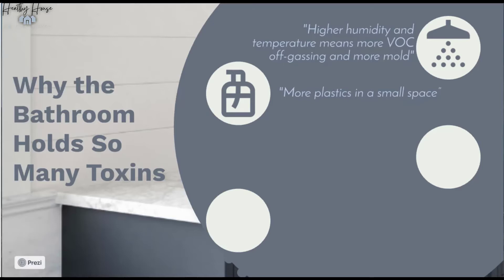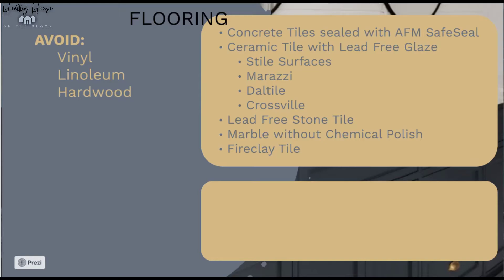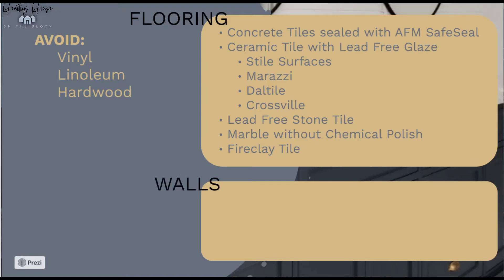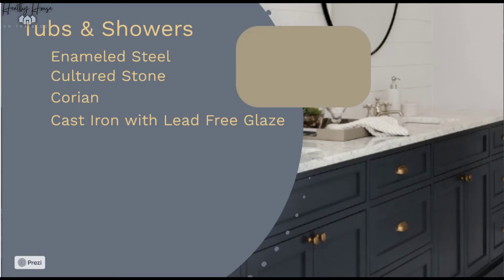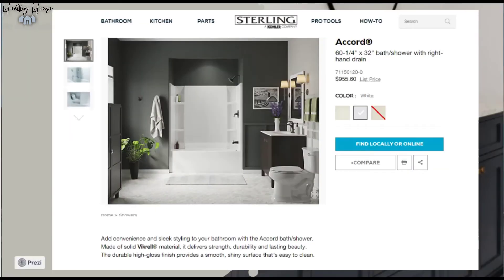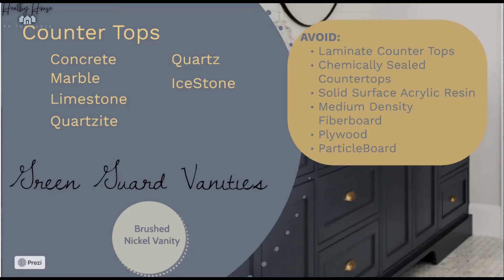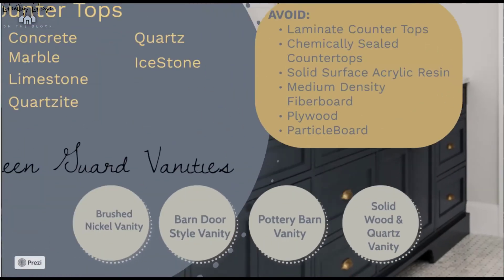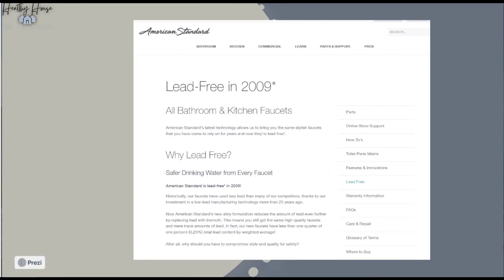Bathroom Remodel Ideas in 2021 to Reduce Toxins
I love hunting through Pinterest to find bathroom remodel ideas.  Not that we plan to remodel our bathroom anytime in the near future, but we do know that someday this will make it to the top of the priority list and we’ll get to implement all those bathroom remodel ideas I’ve been saving and pinning.

For now, we’ve just updated pieces of the bathroom and switched out components to look a little more modern.  It’s kind of that “home takes time” mantra in play.  Eventually the bathrooms wil have a complete makeover, but in the  meantime, we'll just change little things here and there to create a space we still like and feel comfortable in.

Updating a bathroom can feel a little overwhelming because so many of the components are connected -- once you change your tub surround, you’re picking out new plumbing fixtures to go with it  Same with the vanity -- if you’re changing out the cabinets, you’ll end up getting a different countertop, fixtures and probably lights.

But in the same breath, replacing these components can not only add value to your space, but it can also be a great opportunity to reduce toxins that you come in contact with every single day.